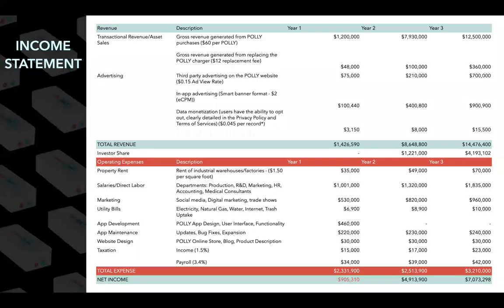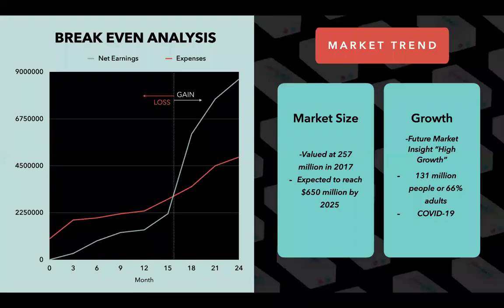Polly Smart Pill Box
Alex Zhang, Avani Kulshreshtha